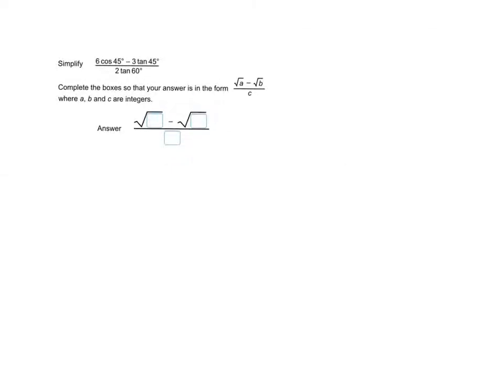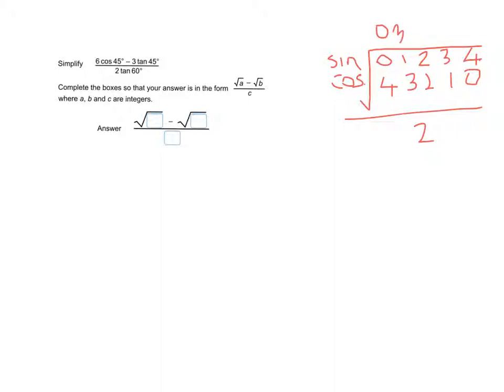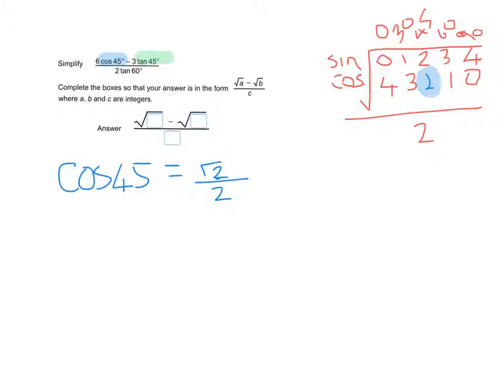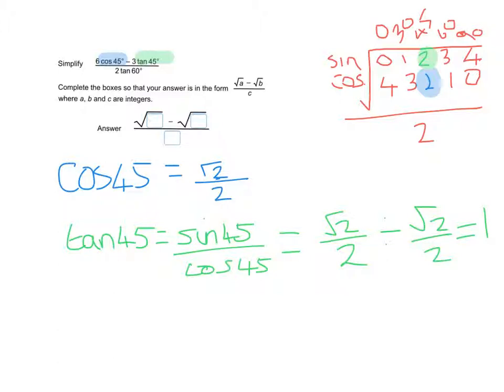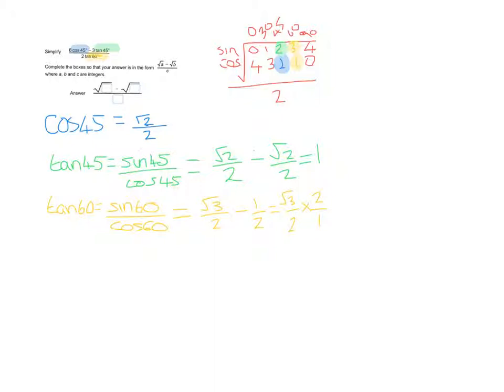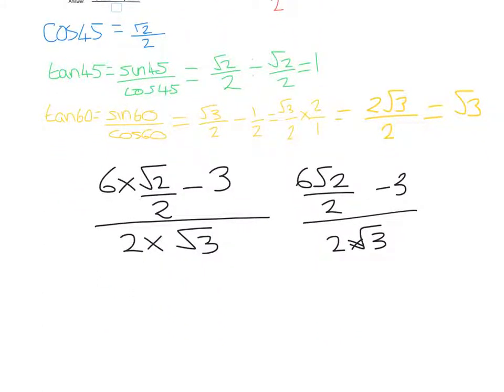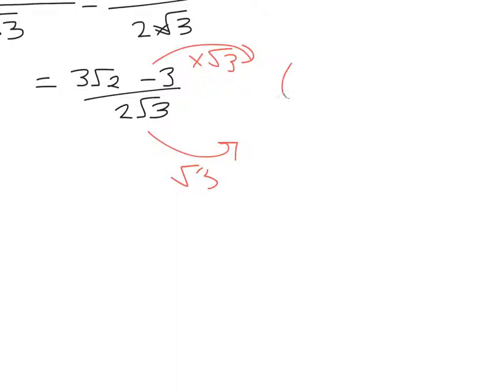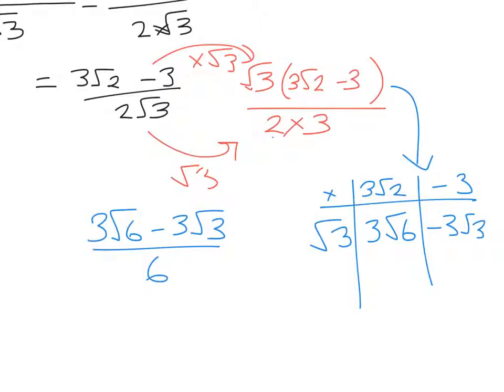HARD EXACT TRIG AND RATIONALISING SURDS QUESTION